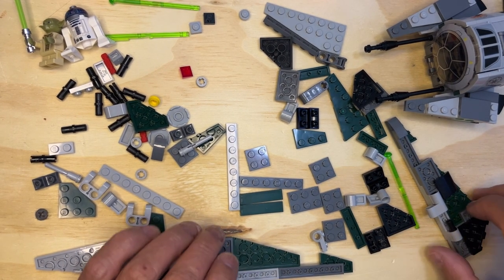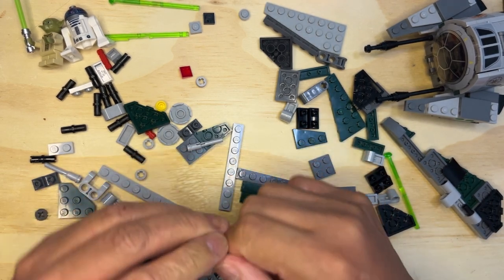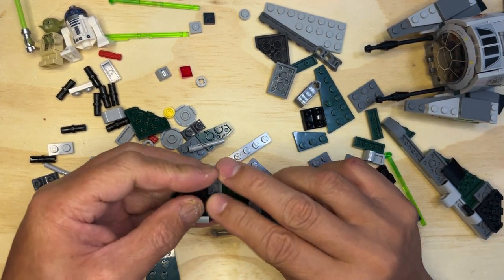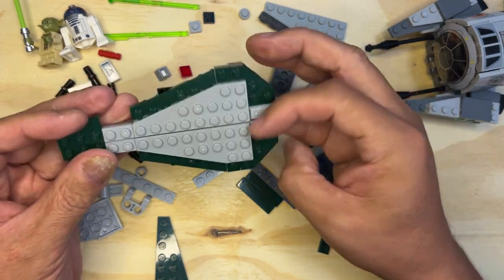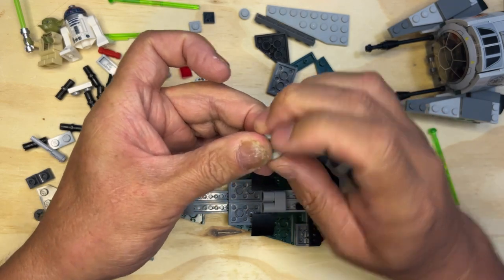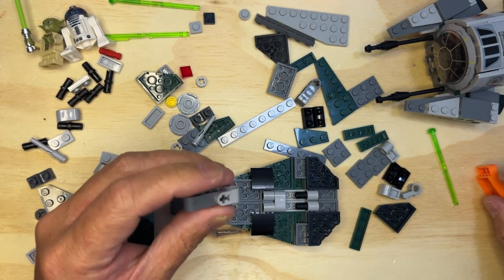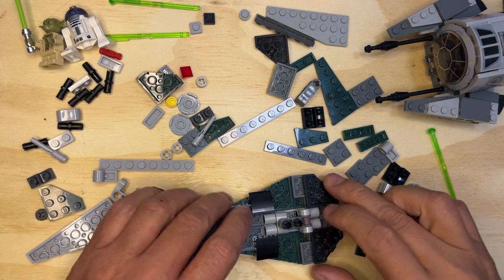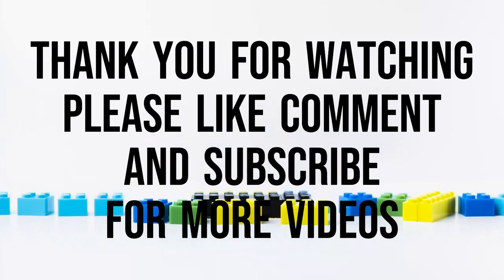LEGO Star Wars 75360 YODA'S JEDI STARFIGHTER